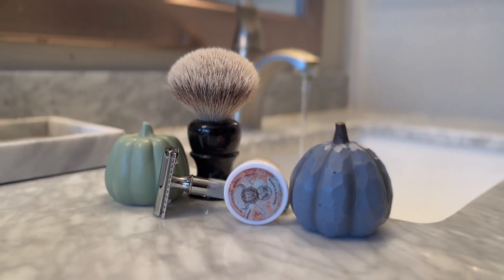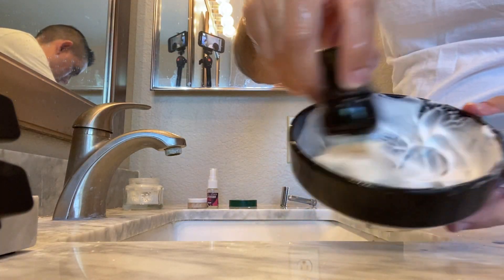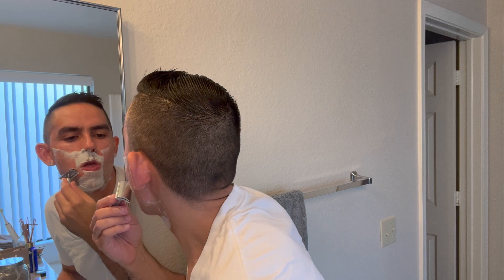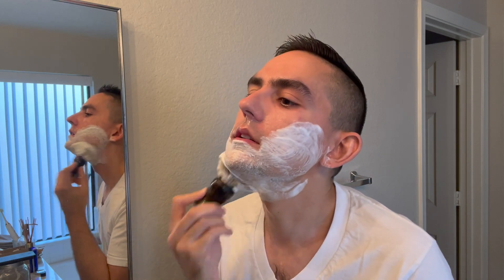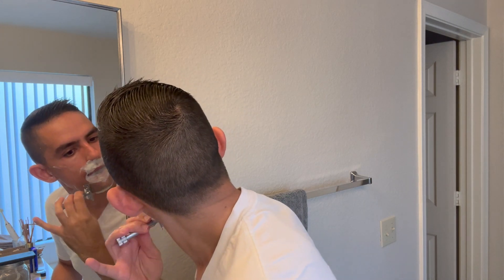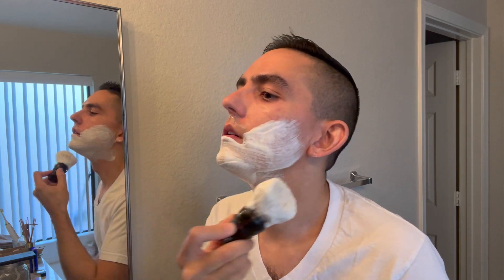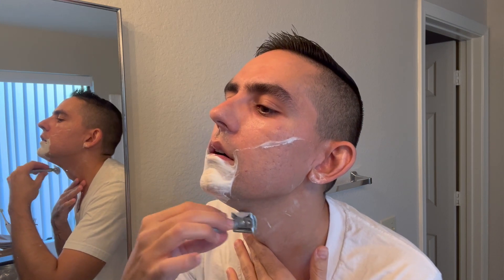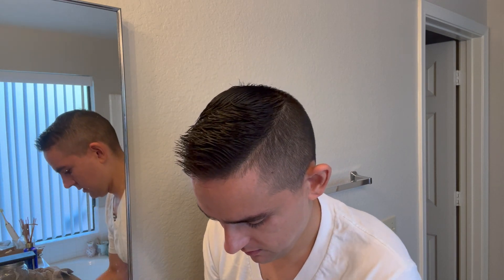Southern Witchcrafts Labyrinth, B&M Spice Aftershave, 34C | DSD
It's week 3 of October Witching Month, and today we'll be using SW Labyrinth! Let's not get lost in the abyss!

-Joseph